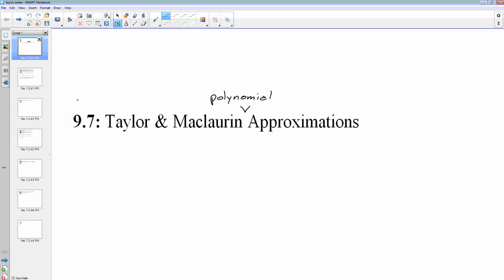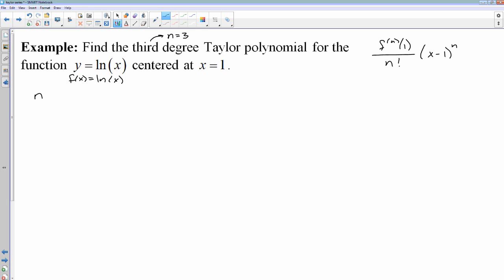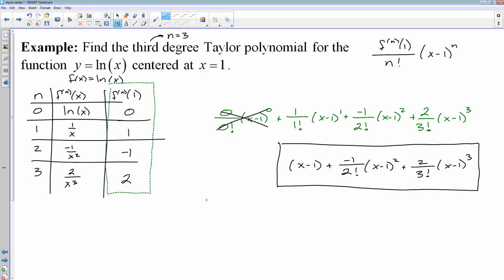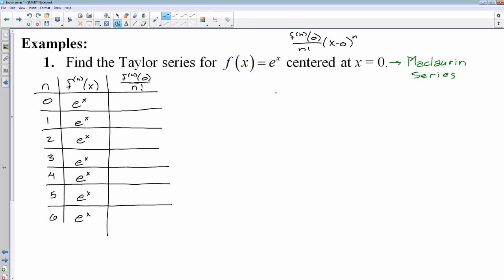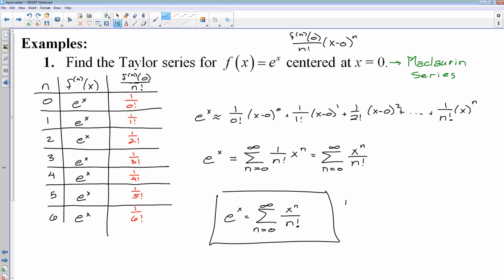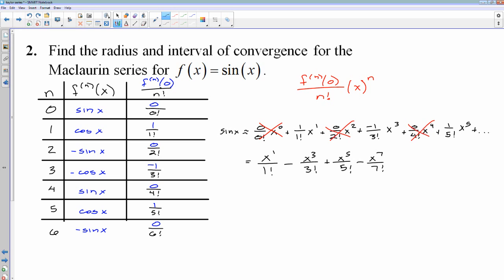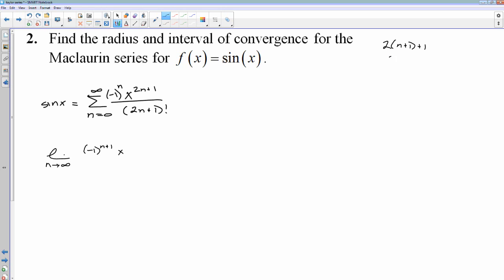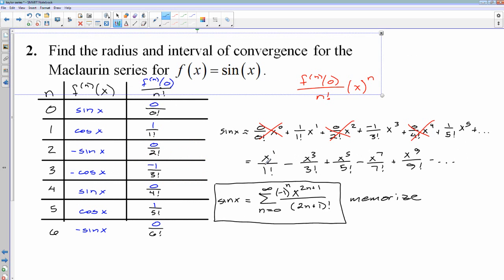9.7 - Taylor & Maclaurin Series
A lesson on the basics of Taylor & Maclaurin series. This does not get into the real dirty details...just simply how to create a Taylor series for a function about a given point.